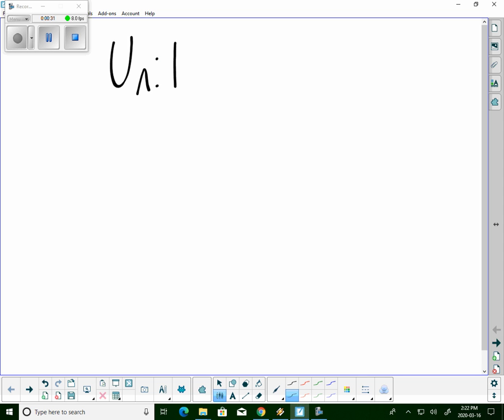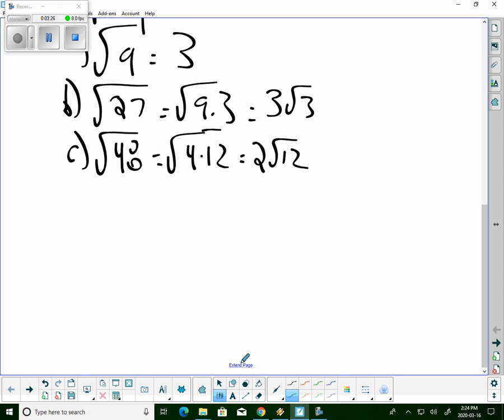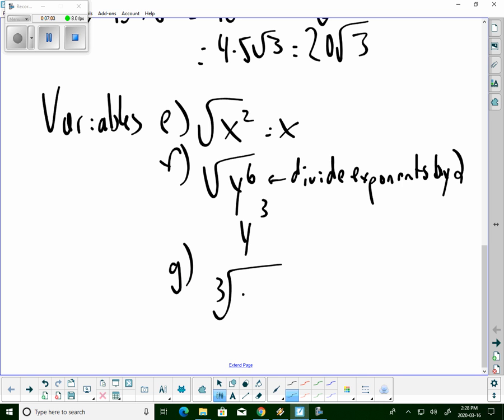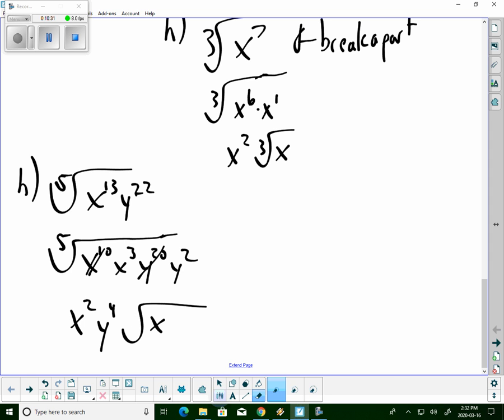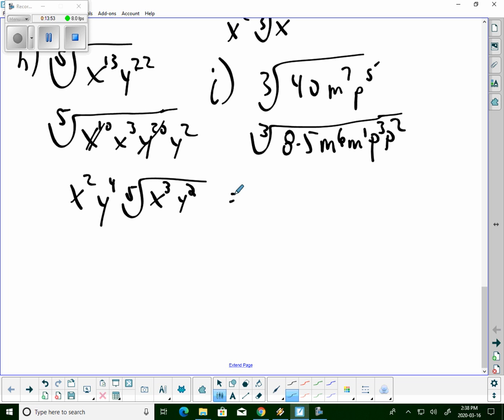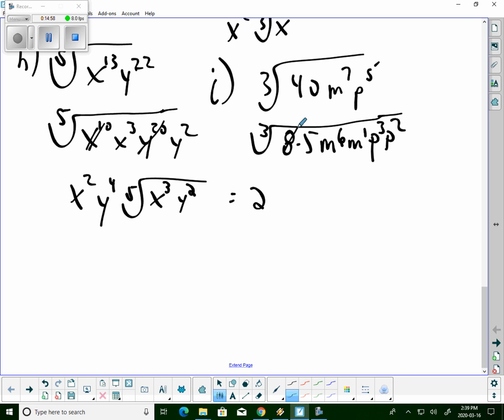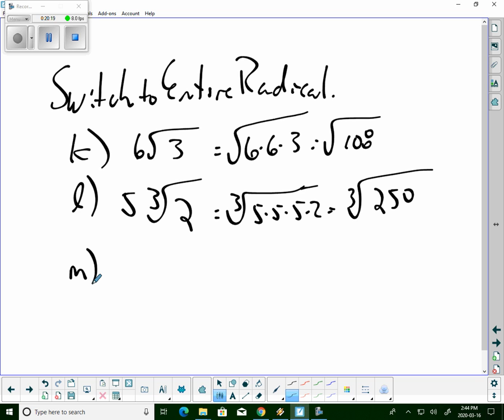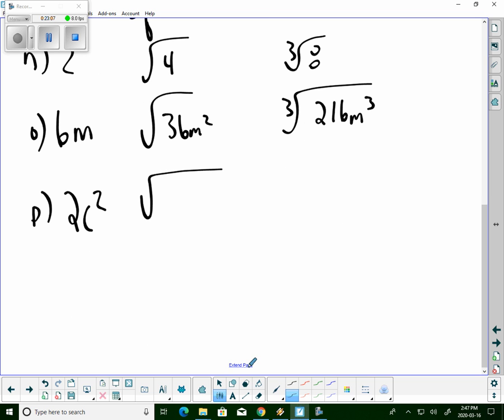Simplifying Radicals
Pre-Calc 20 Intro to simplifying radicals.